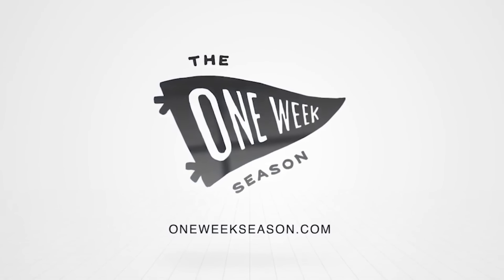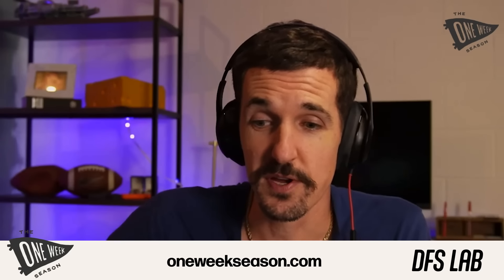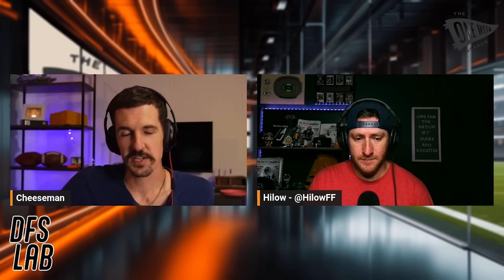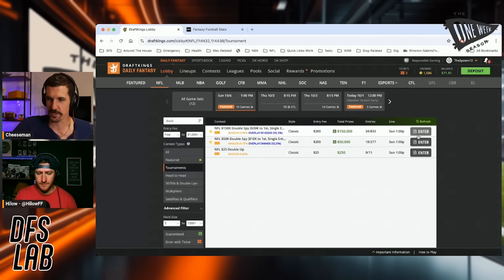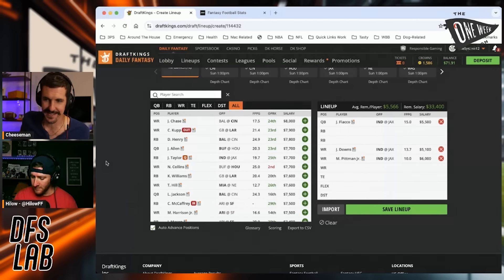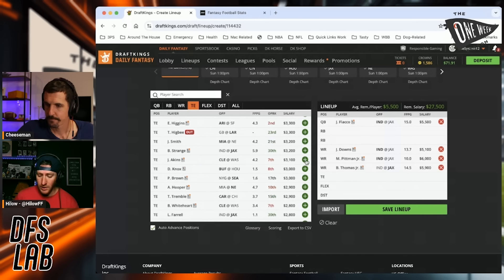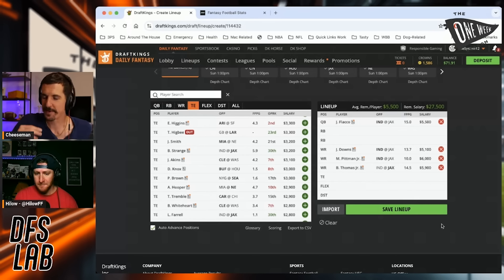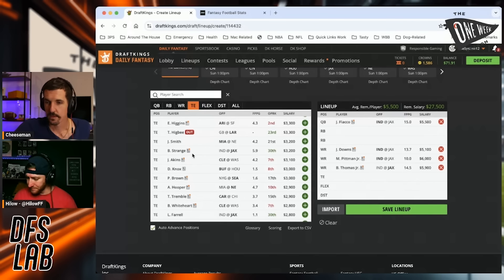Week 5 DraftKings Single-Entry Double Spy Build | Packers/Rams Correlation & Flacco-Led Colts Stack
🔥 Ready to dominate the Week 5 NFL slate on DraftKings? Join hosts Hilow and Cheeseman as they dive deep into their Double Spy Single Entry lineup build for DraftKings. This week, the hosts tackle key strategies for navigating injuries, particularly with the Colts, and how to leverage low-cost, high-upside plays in your single-entry contests.

🔍 Key Highlights:

    Joe Flacco Double-Stack with Josh Downs and Michael Pittman: Hilow breaks down why this under-the-radar stack can provide massive upside without busting your salary cap.
    Derrick Henry: Learn how to fit the stud running back into your lineup while still maintaining differentiation from the field.
    Packers vs Rams Game: Hilow sees sneaky shootout potential in this matchup and loves the idea of stacking Jayden Reed and Kyren Williams to capture the upside at a lower ownership.

Both hosts emphasize how to stay unique in a single-entry format while keeping the build smart and efficient. Whether you're looking for that edge in large-field tournaments or refining your strategy for a small-field contest, this episode will give you the sharp insights you need.

0:00 - Recap Week 4/Hilow Milly Sweat
4:15 - Looking at Week 5
7:30 - Starting Build/Flacco Situation
14:08 - Plugging In Derrick Henry
17:00 - DST
19:00 - Packers/Rams Correlation & Closing Out

🧠 Key Takeaways:

    Leveraging injury news for DraftKings upside
    Building unique lineups in single-entry contests
    How to gain exposure to sneaky high-scoring games

If you're serious about DFS strategy and want to think like a pro, this is the breakdown you can’t miss!